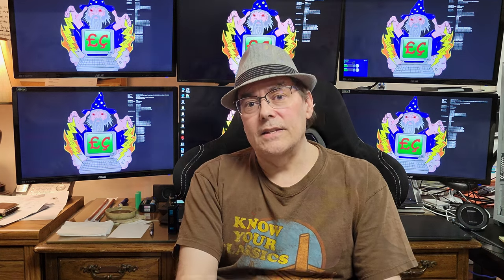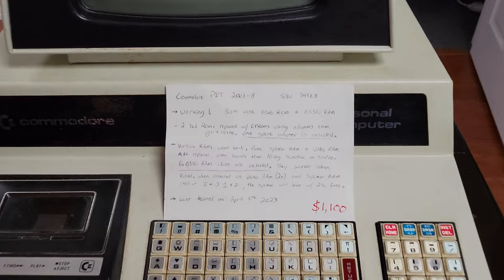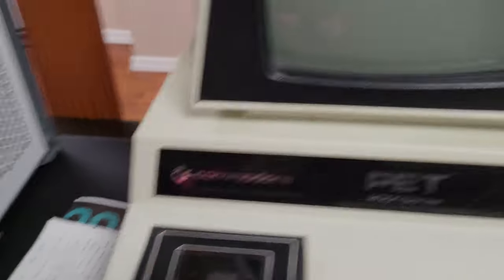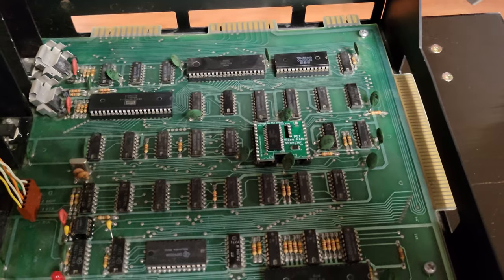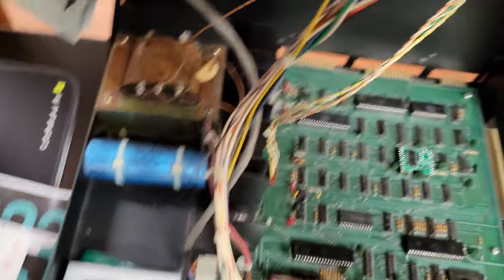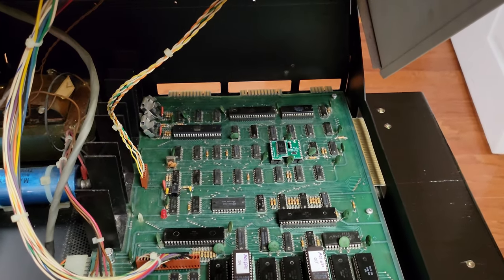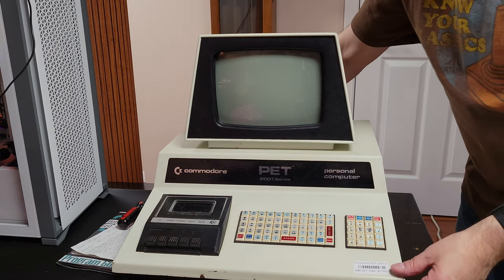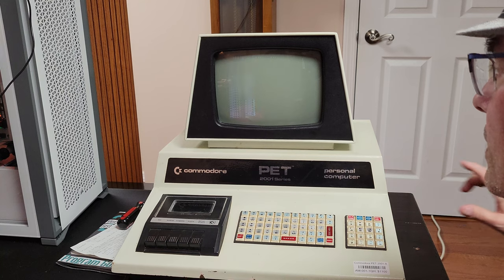I Scored BIG at Vintage Computer Festival East - 2023 | Commodore PET 2001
I waited an hour in line to the consignment area of Vintage Computer Festival East - 2023. I can't believe what was waiting for me.